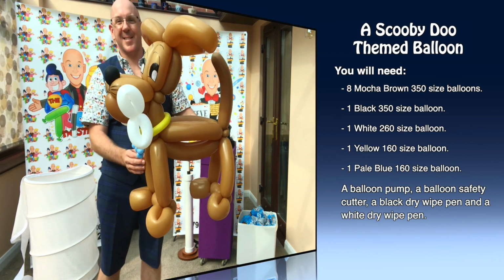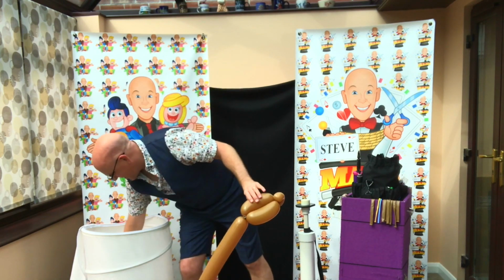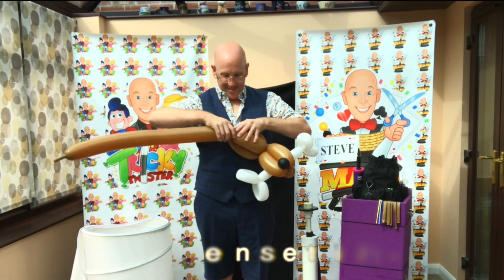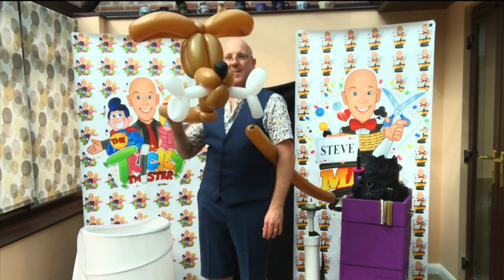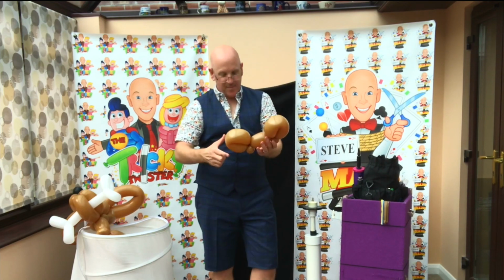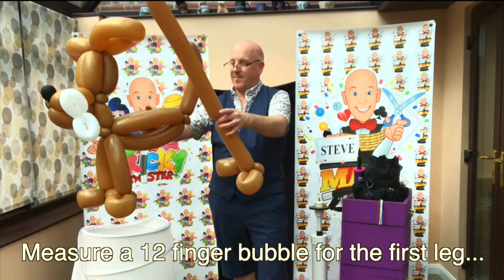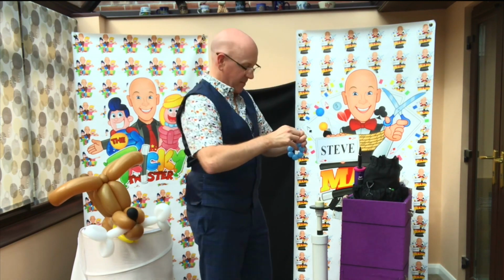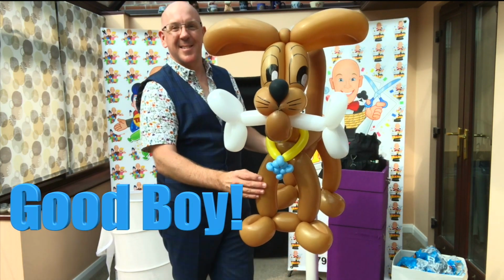Scooby Doo themed balloon making tutorial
You can make a Scooby Doo themed balloon, my step by step instructional tutorial will guide you through the process. This would make a lovely gift for family or friends.